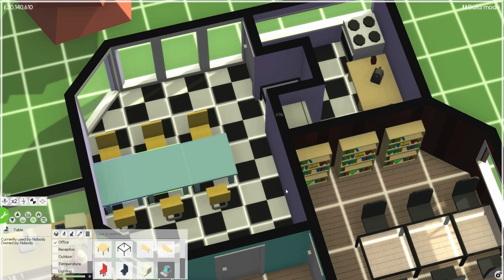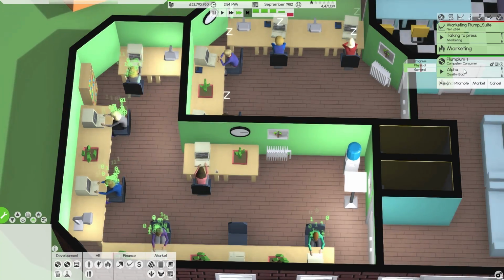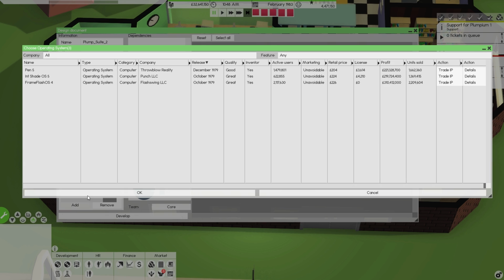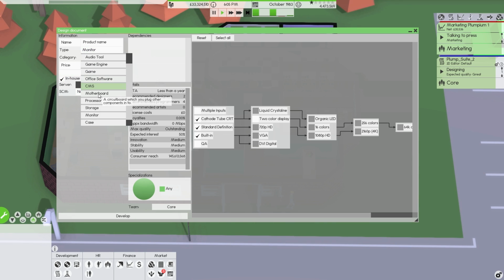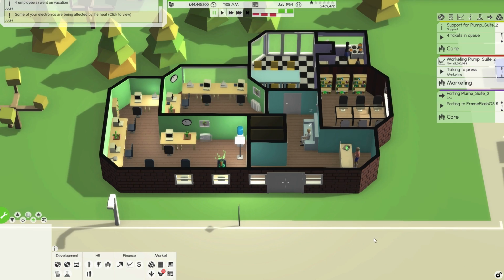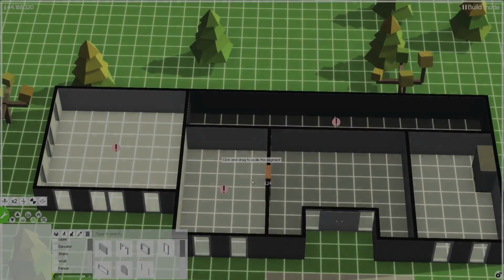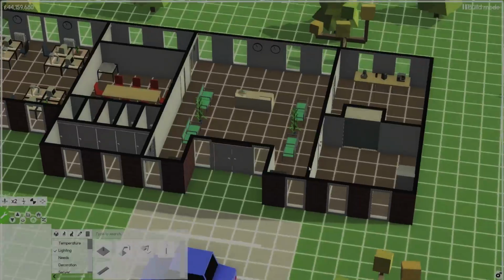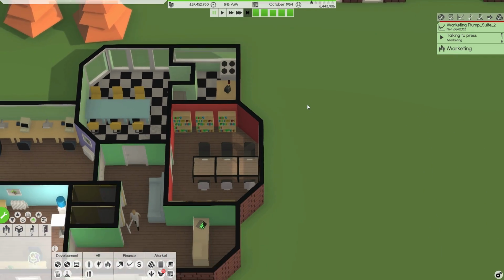Software Inc. - Plump Corp | Part 2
Plump Corp. continues to make money as the years go by in Software Inc!

► TwitchTV...

► PC Specs...